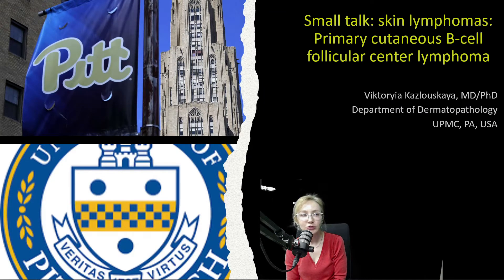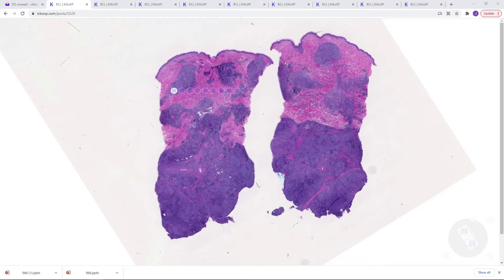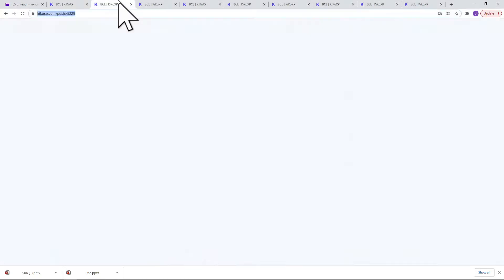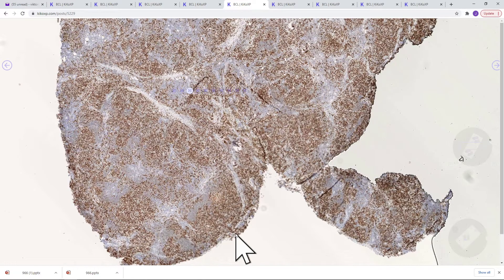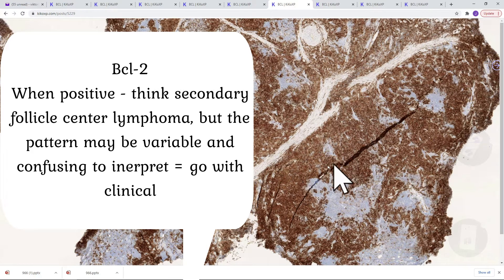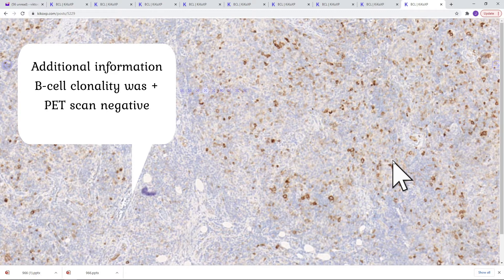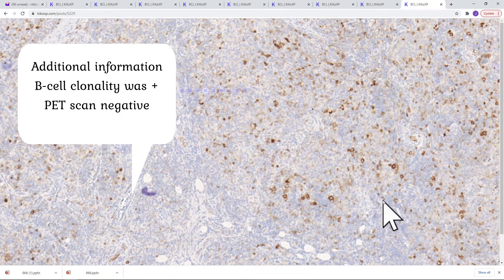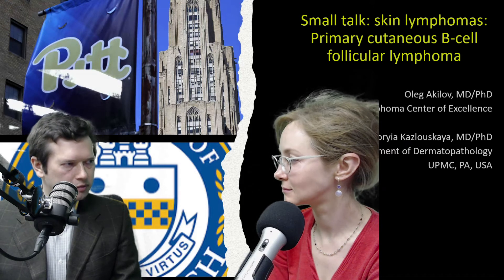Primary Cutaneous Follicle Center B-Cell Lymphoma: case and discussion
This is an example of a classic clinical case of PCFCL with clinical and histopathological description. In the second part of the lecture we discuss the work up and treatments of cutaneous B-cell lymphomas with Dr. Oleg Akilov (Director of Center of Excellence at UPMC)